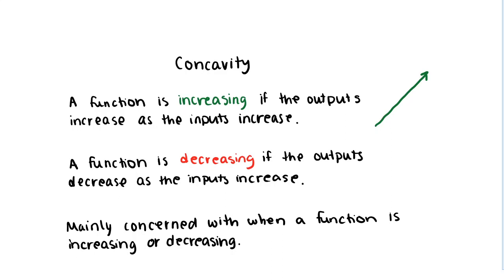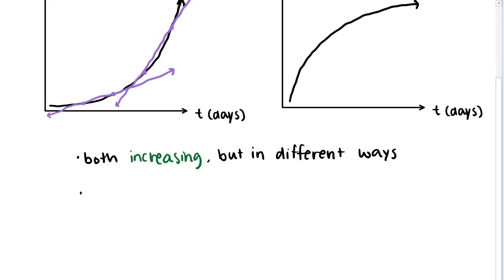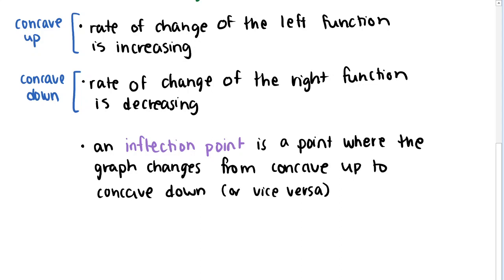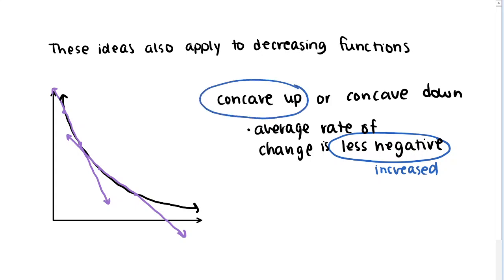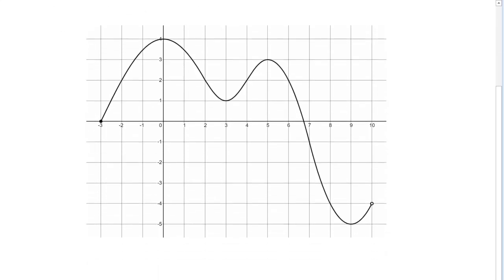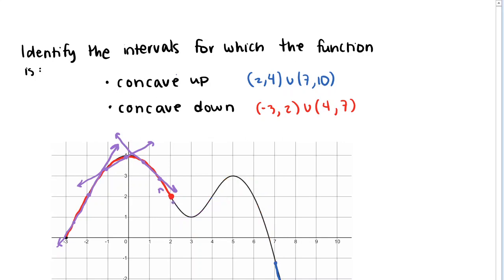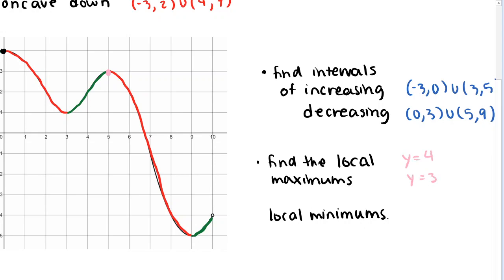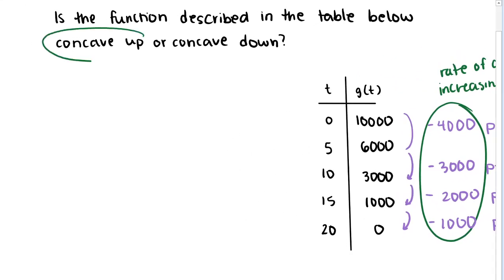MATH& 141 - Concavity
We extend the ideas of increasing and decreasing outputs to rates of change.